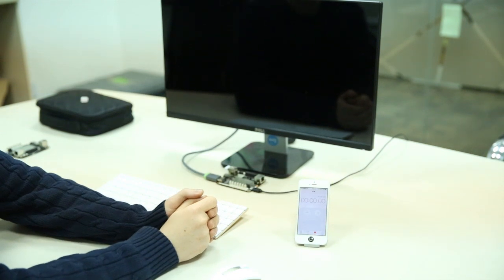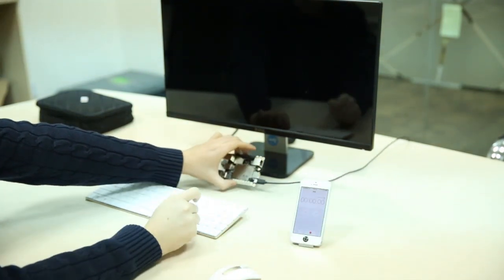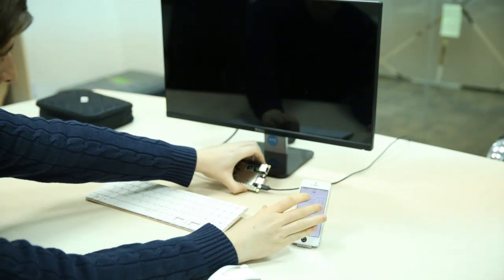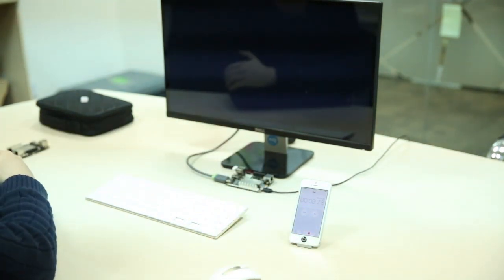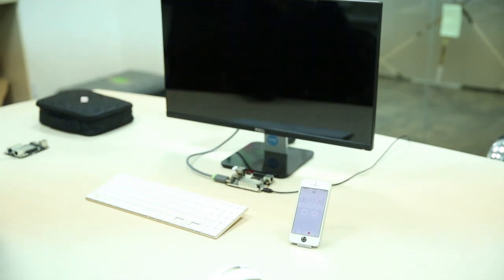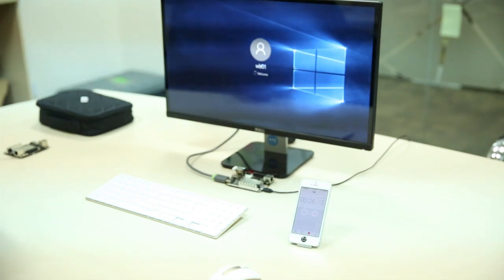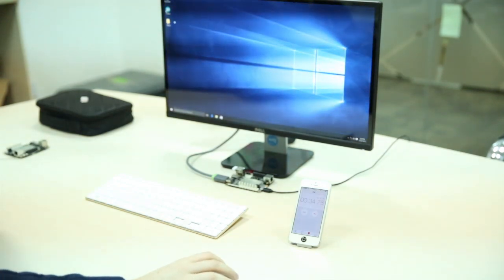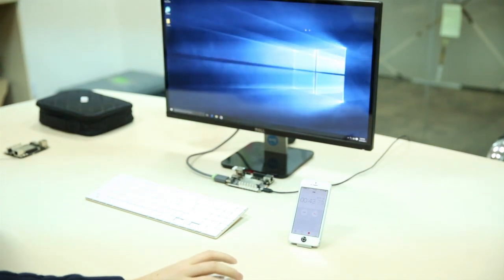Startup LattePanda Prototype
A short startup test for LattePanda prototype board.